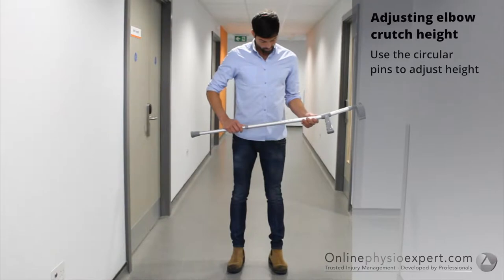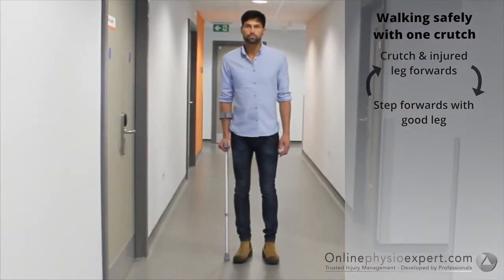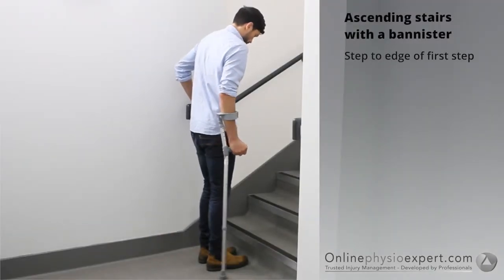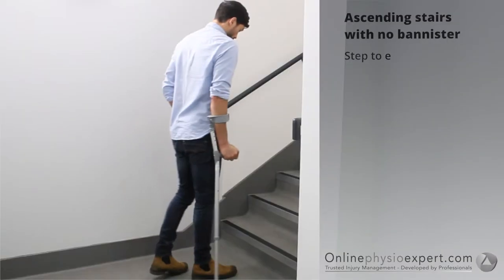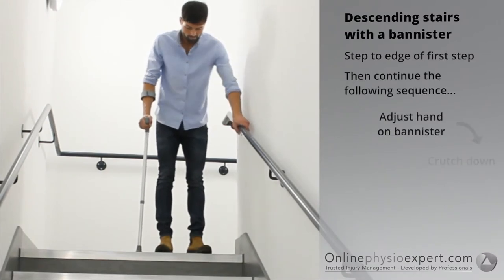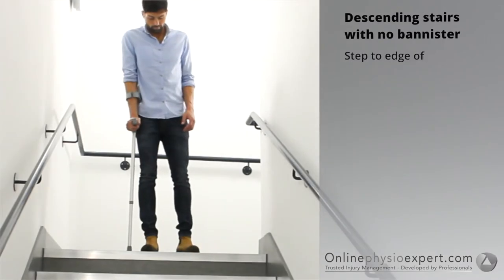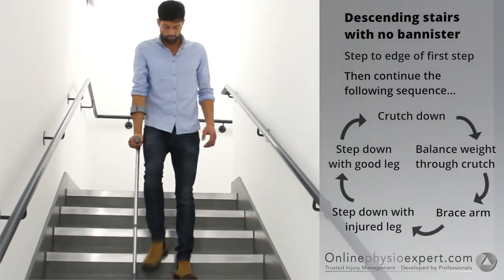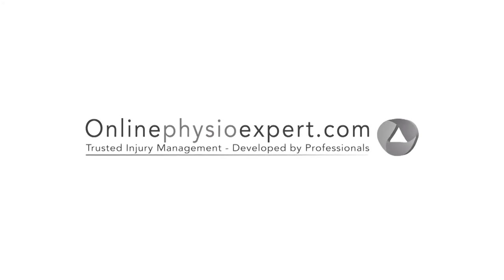Crutches tutorial on how to use one crutch L